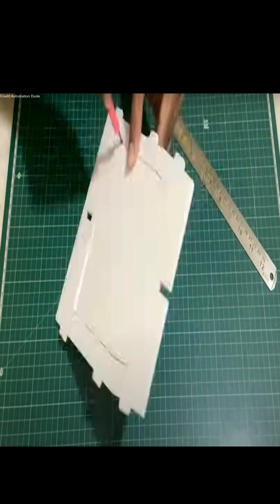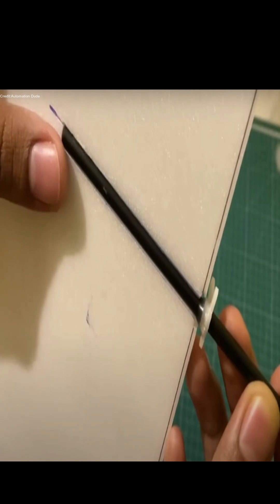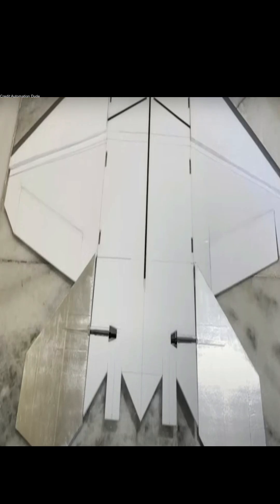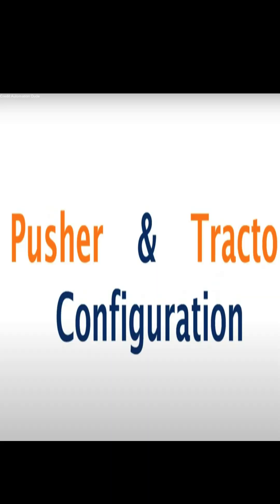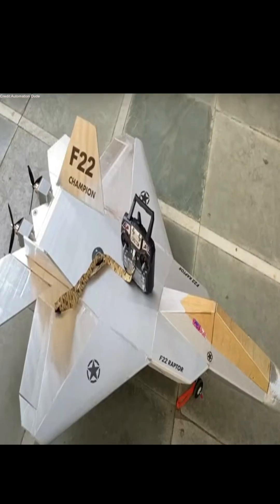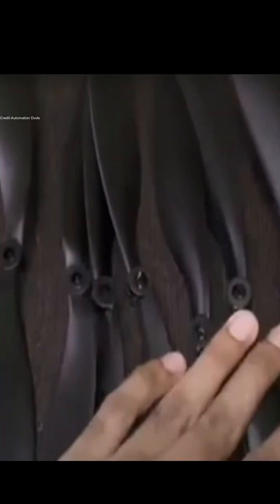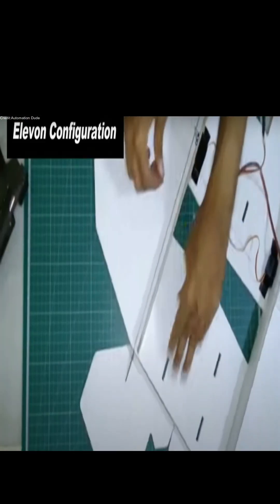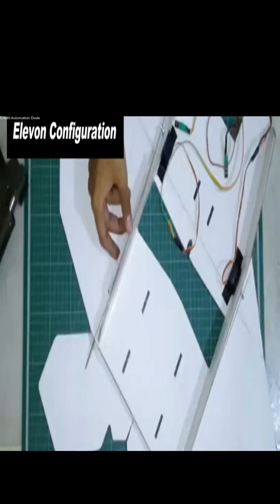How to make Fighter jet RC control.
This man has explain the process of  building your own RC plane, from choosing materials to assembling it step by step.

For the frame, you can use 5mm Depo ZIT for a durable structure, or opt for Thermacol sheets if you're on a budget. Carbon fiber is a great choice for added strength. Hot glue is useful for securing parts, and silver tips provide reinforcement.

When selecting a motor, decide between a pusher motor a tractor motor. A tractor motor is preferred for more professional builds. Pair the motor with a 10-inch propeller.

For control surfaces like ailerons, rudder, and elevator, use lightweight materials like balsa wood or foam. Remember to include small hinges for smooth movement. You'll also need electronics such as a receiver, servos, and ESC, ensuring compatibility among all components.

Once assembled, Test fly, adjust balance and motor power for smoother flight.